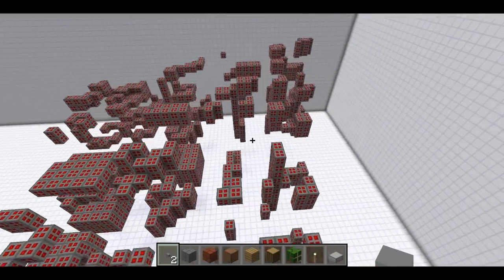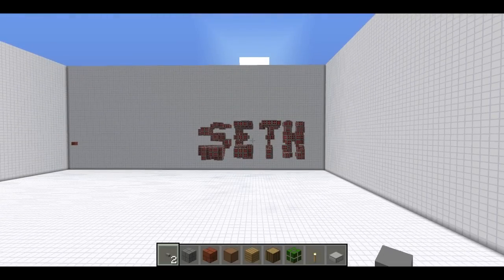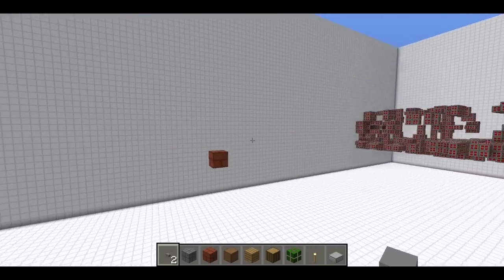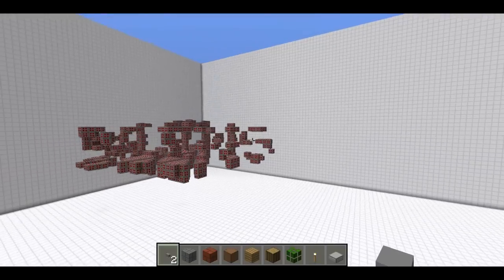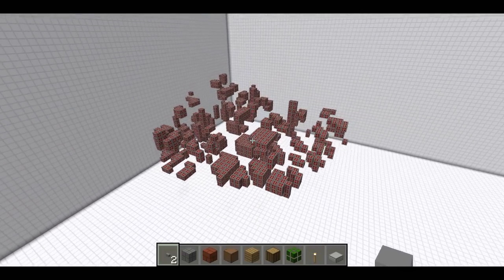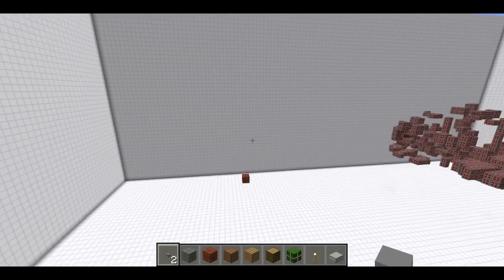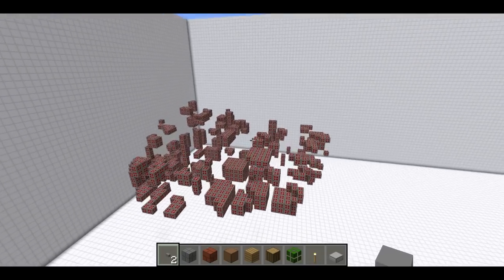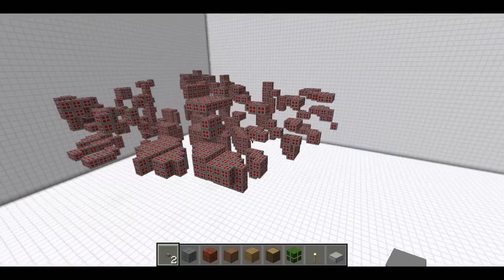Minecraft Perspective Optical Illusion: SethBling Rules!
I give you a new perspective on Minecraft.